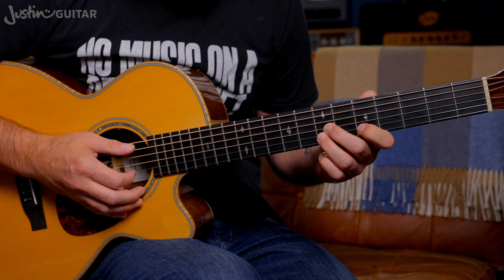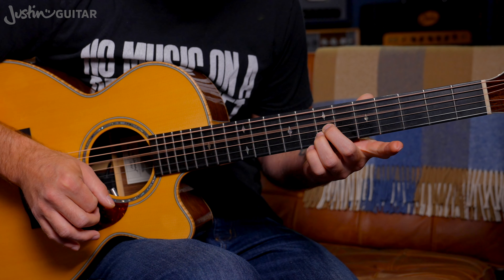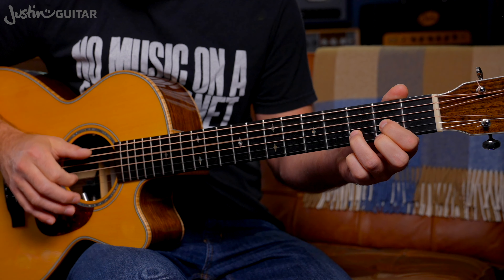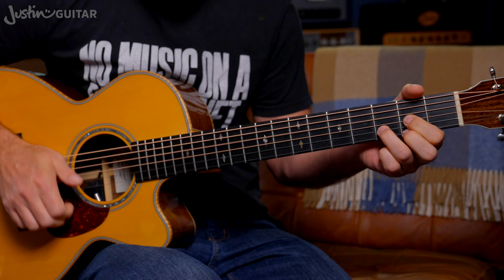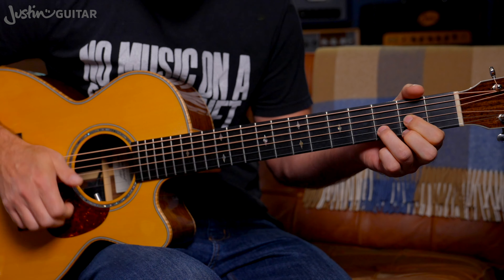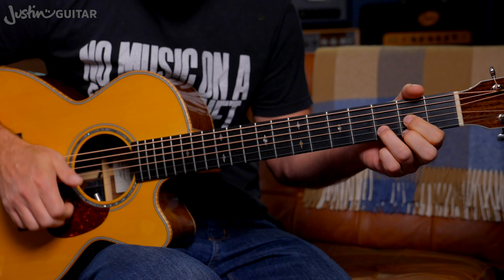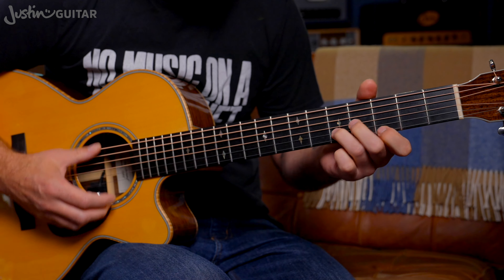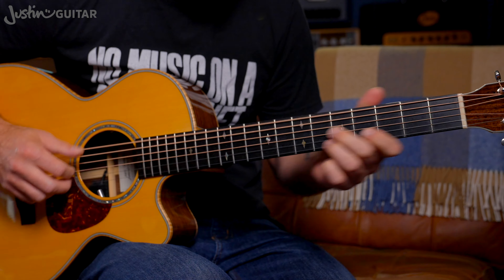Silver and Gold by Neil Young | Drop D Guitar Lesson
🎸 In this lesson, we'll learn how to play Silver and Gold by Neil Young on the acoustic guitar! 👉 Over 600 Song Guitar Lessons With Chords, Tabs, & Lyrics

💡 Play along with JustinGuitar Songs & Lessons App and unleash the musician in you! Over 1000 songs and the best resources to learn guitar, right in your pocket. Try it out for free

👉 Video Chapters
00:00 Guitar Cover
03:05 Lesson Intro
06:40 Verse
09:42 Chorus
14:45 Dynamics and Feel
16:33 Outro

🎸 Track your progress, set a practice routine, get free downloads and additional resources, Community help, and much more! Just like private classes with me!

🚀 Looking to LEVEL UP your guitar skills? Check my Music Theory course - The best one on the web!